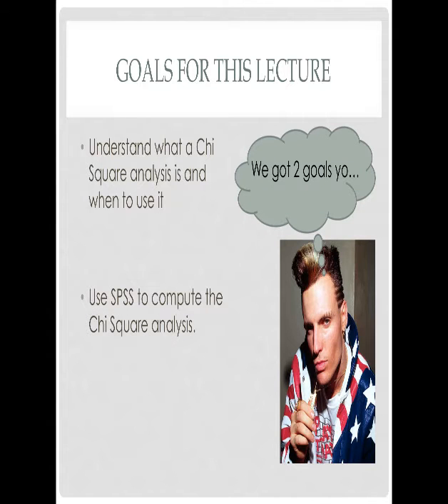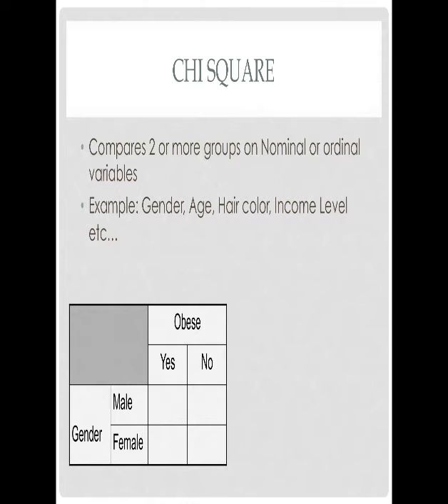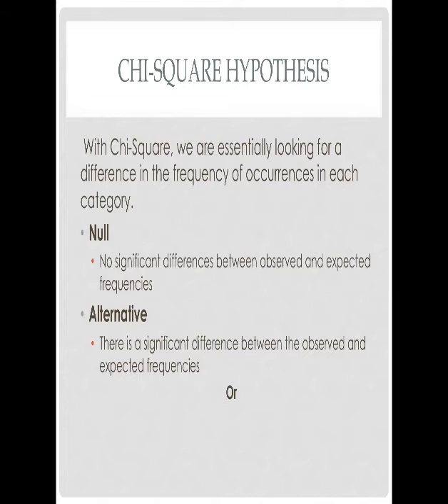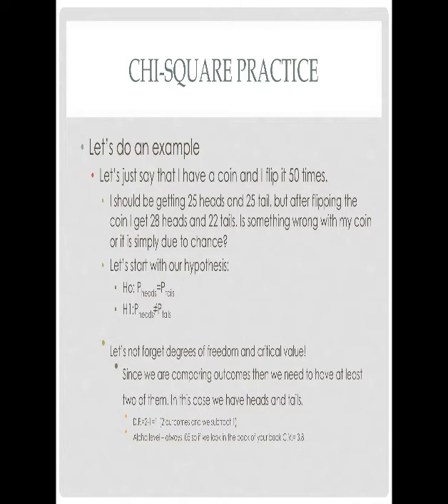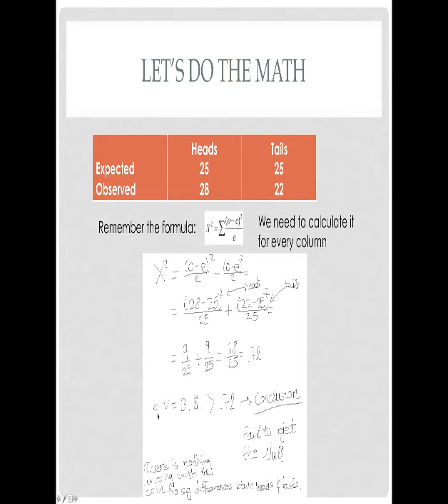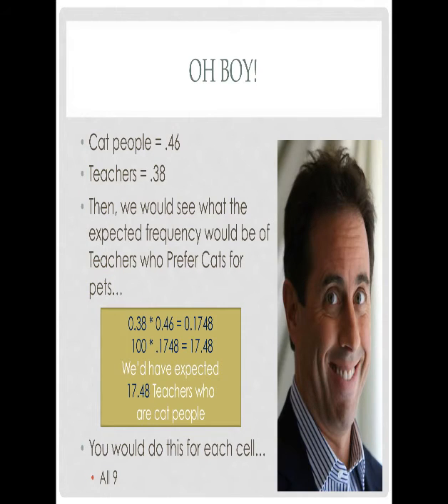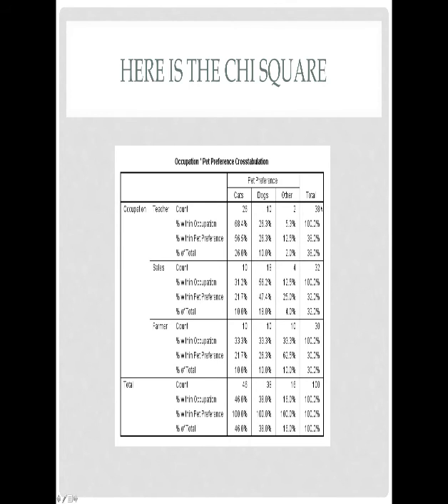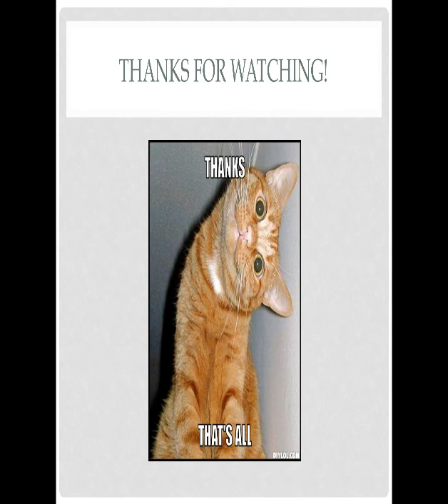13 Chi square